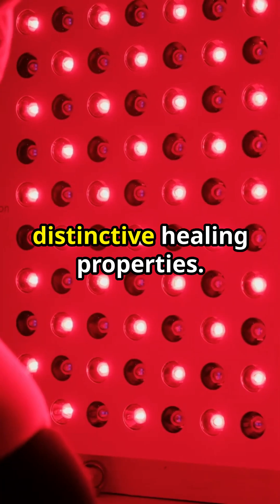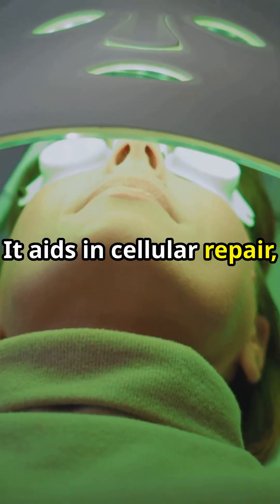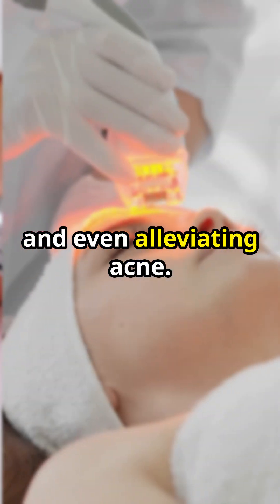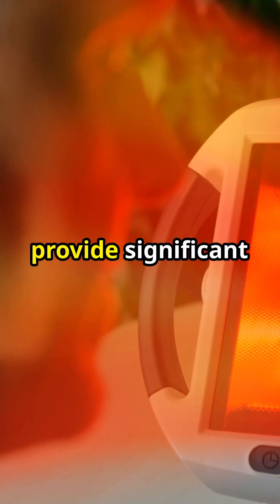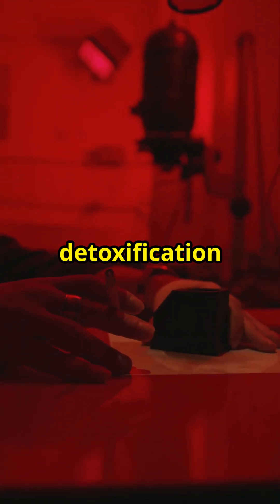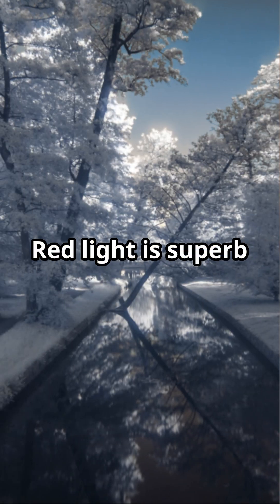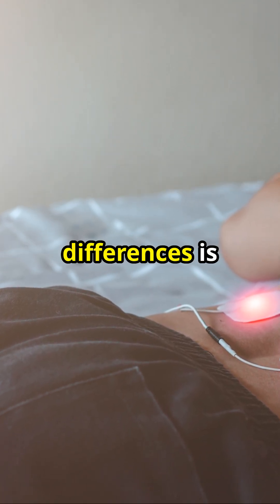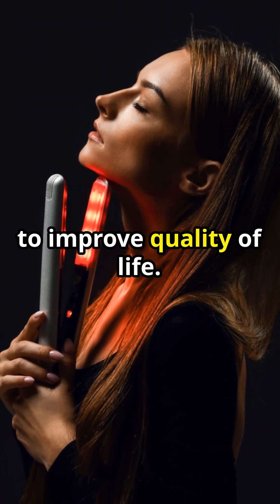Red Light vs. Infrared Light Therapy: Benefits & Key Differences Explained!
In this video, we delve into the fascinating world of light therapy, exploring the unique benefits of red light and infrared light. Discover how red light therapy can rejuvenate your skin and speed up healing, while infrared light therapy offers deep muscle relief and improved circulation. Learn which therapy is right for you and how they can enhance your wellness journey.